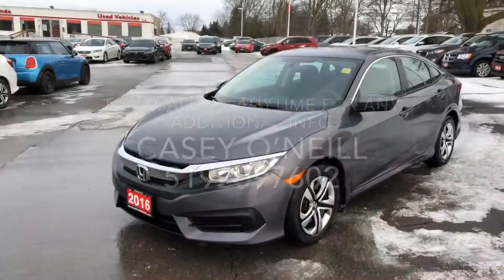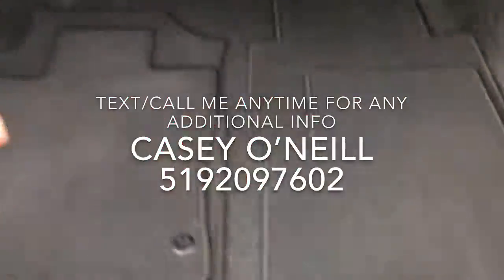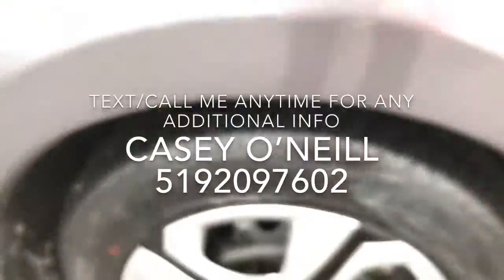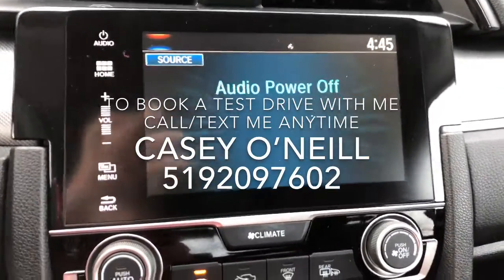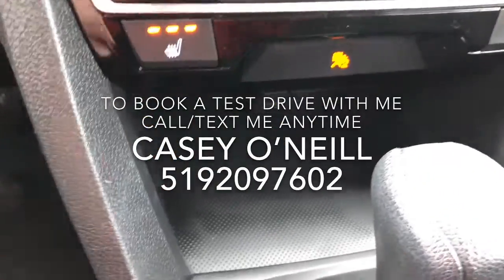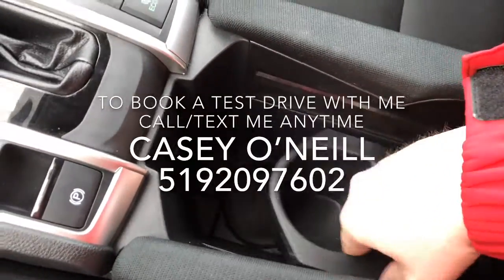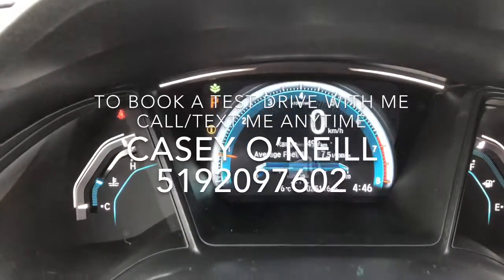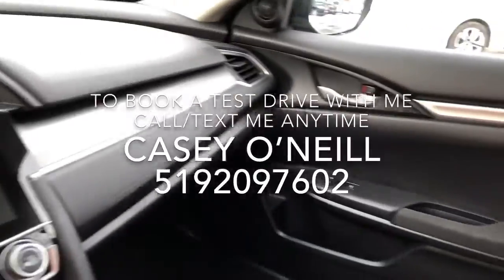2017 Honda Civic Lx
Check out this beautiful Honda Civic Lx just in with incredibly low km! Fully Honda certified text/call me anytime for more info Casey O’Neill 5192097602